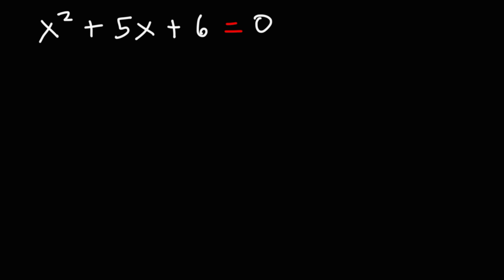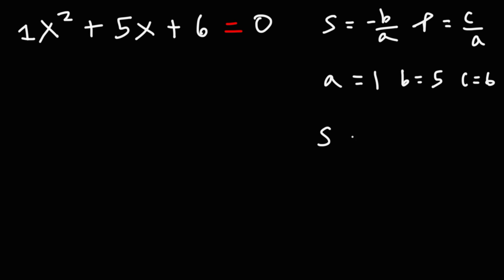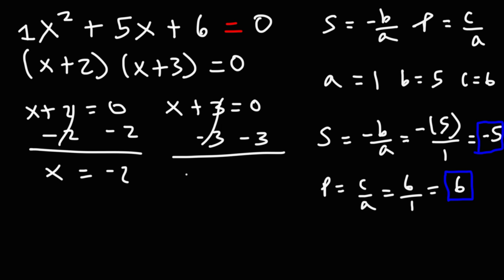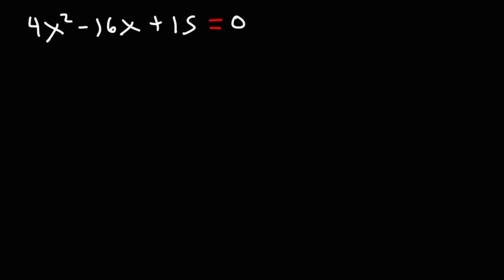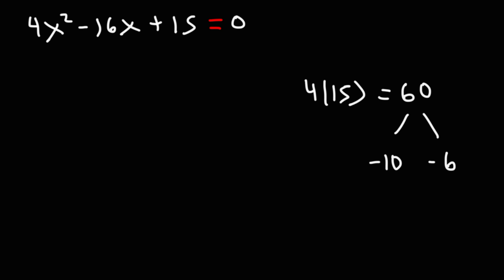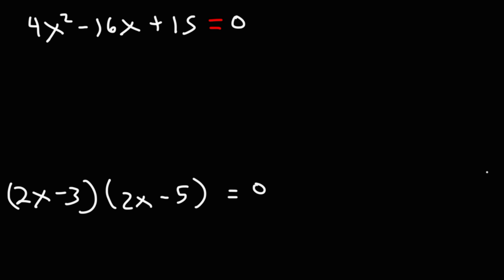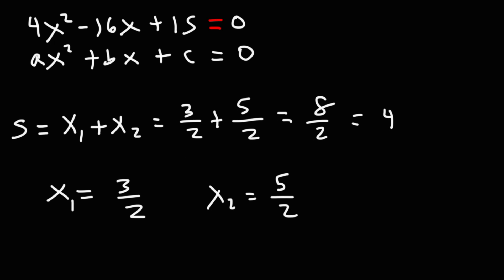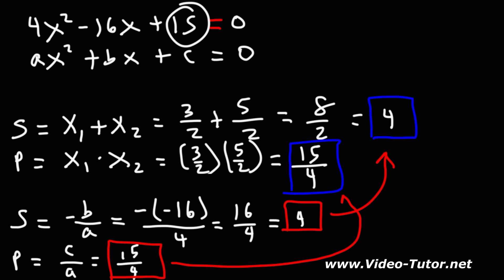How To Find The Sum and Product of the Roots of a Quadratic Equation - Algebra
This algebra video tutorial explains how to find the sum and product of the roots of a quadratic equation.  It contains plenty of examples and practice problems.